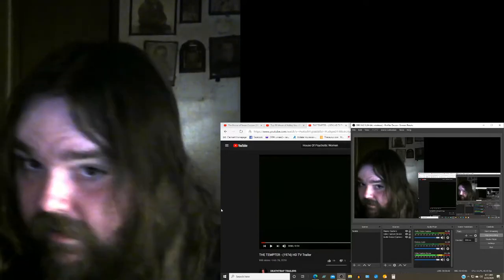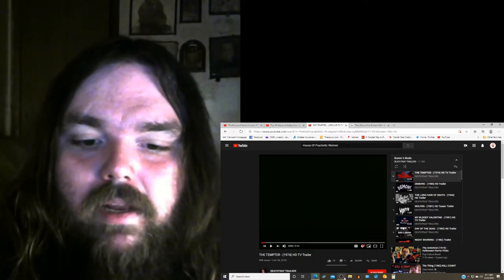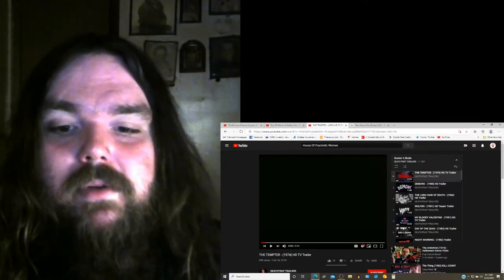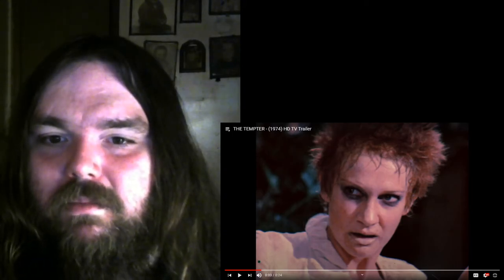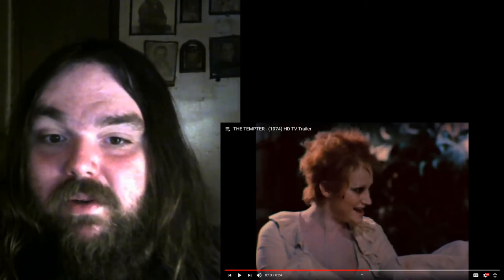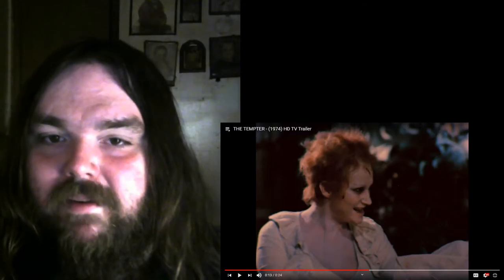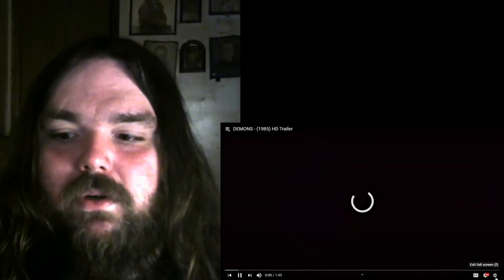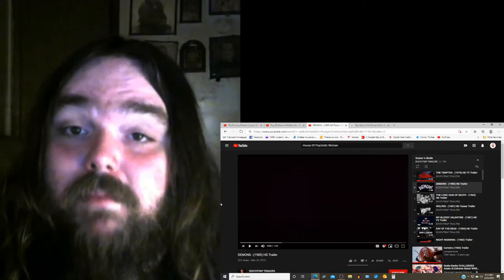THE TEMPTER (1974) HD TV Spot Reactions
This is my reactions to THE TEMPTER   (1974) HD TV Spot

my Twitter is @Hobbiejobrects